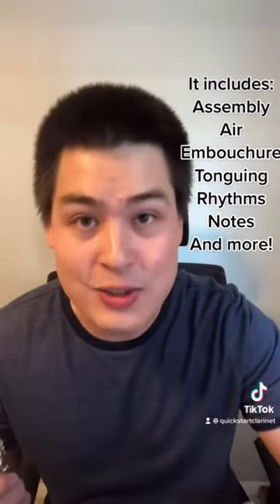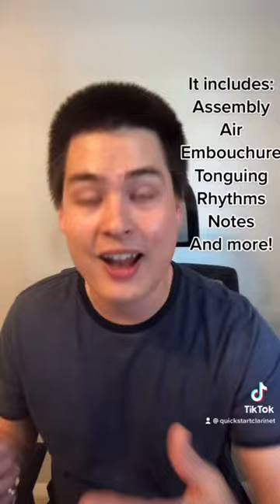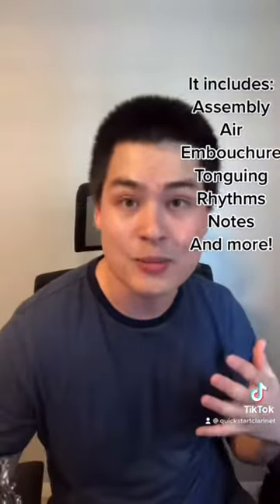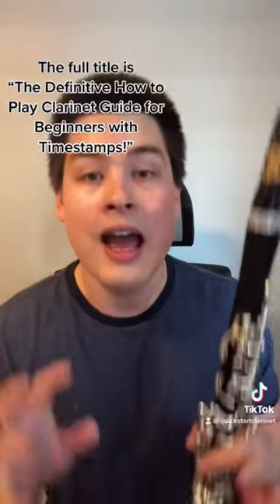See my next short for the demo! Check out The Definitive How to Play Clarinet Guide for Beginners!